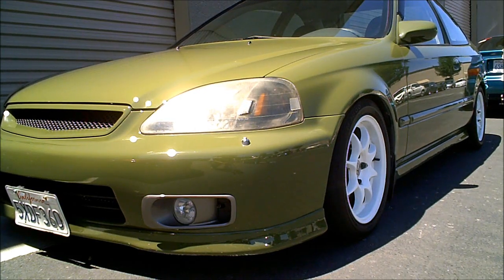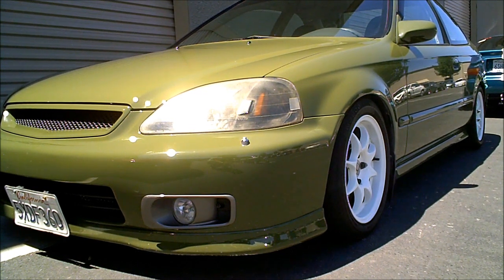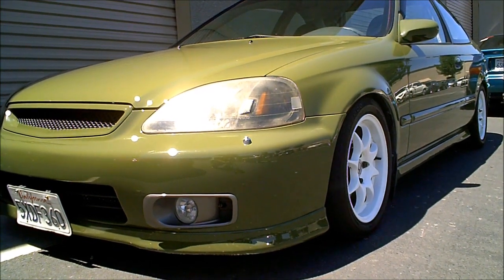1996-1998 Olive Green Honda Civic EK Coupe w/ optional rear fog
Well what drew me to this car was the exceptionally clean paint job. =)